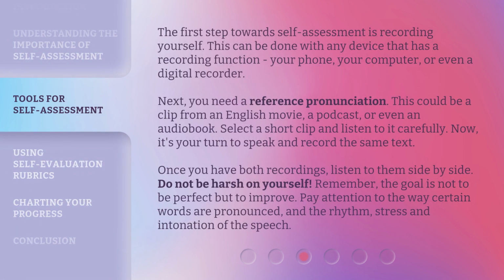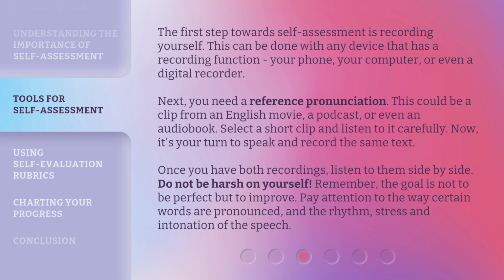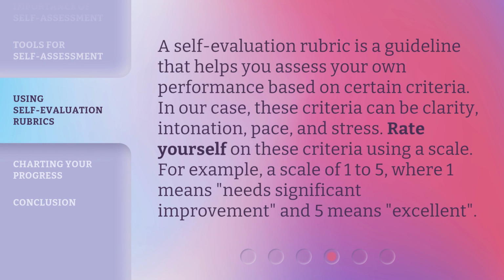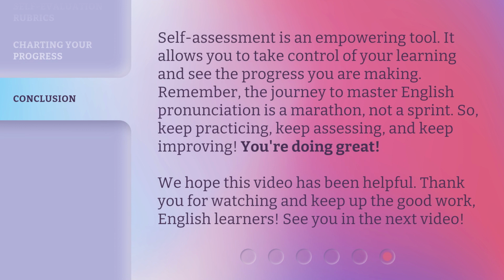Be Your Own Judge: Mastering English Pronunciation Through Self-assessment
Mastering English Pronunciation: Be Your Own Judge • Learn powerful self-assessment techniques to improve your English pronunciation. Discover the importance of self-assessment, tools to record and compare your pronunciation, and how to use self-evaluation rubrics for self-improvement. Start sounding clearer and more confident in English communication!

00:00 • Introduction - Be Your Own Judge: Mastering English Pronunciation Through Self-assessment
00:38 • Understanding the Importance of Self-Assessment
01:06 • Tools for Self-Assessment
01:57 • Using Self-Evaluation Rubrics
02:28 • Charting Your Progress